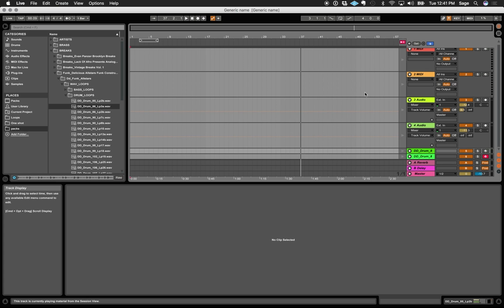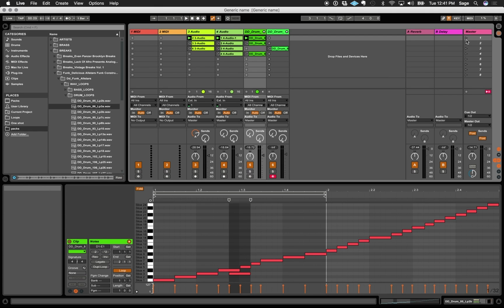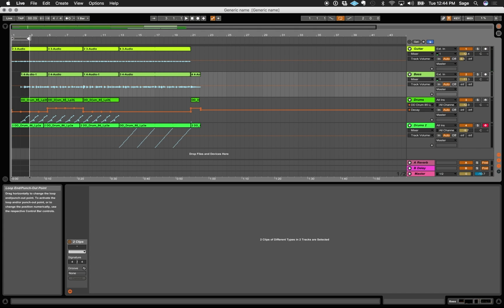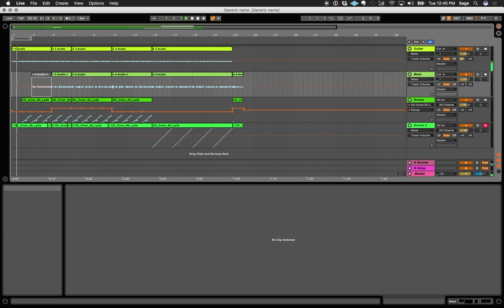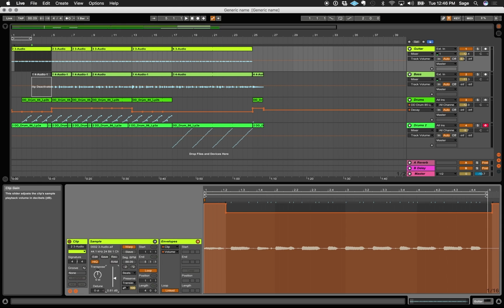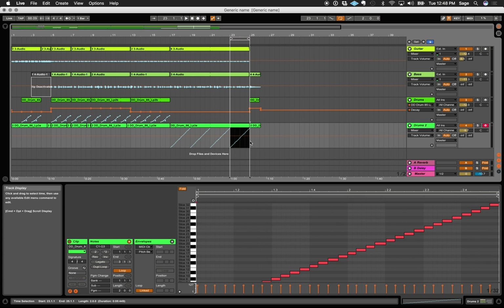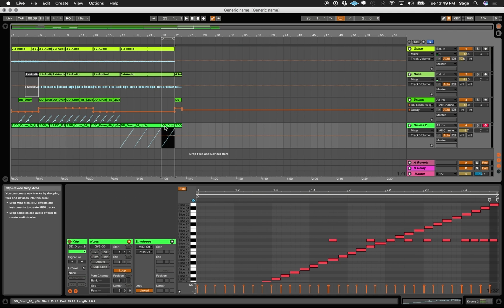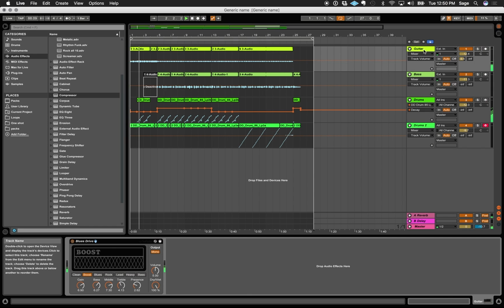Ableton Live for Guitarists - Part 4: Arranging Your Track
In the last of our four part series on creating a track using guitar and bass in Ableton, we put everything together and arrange our track.